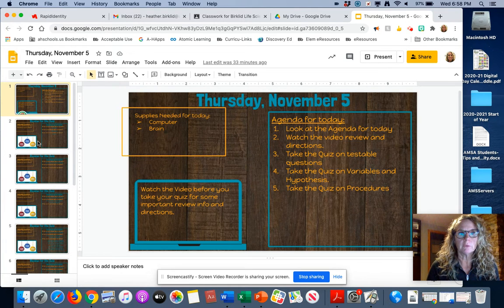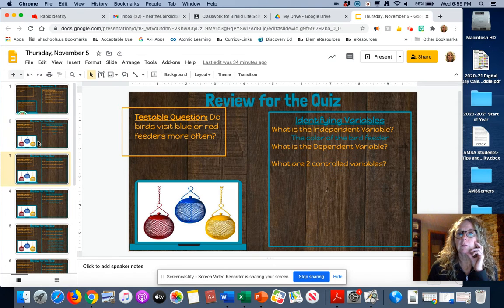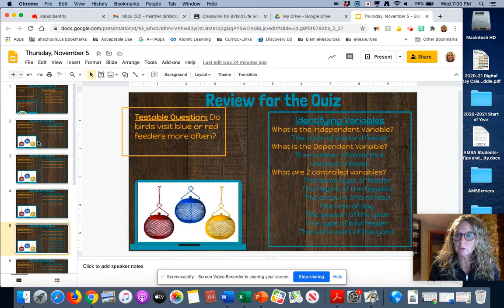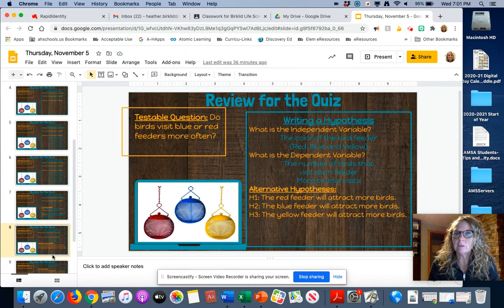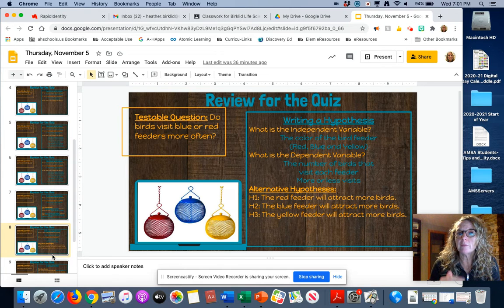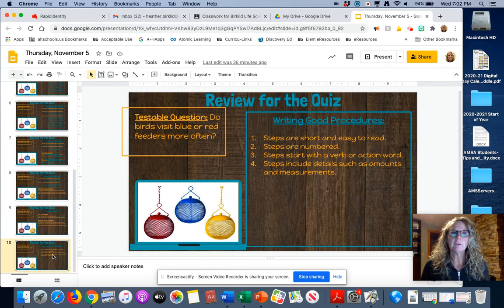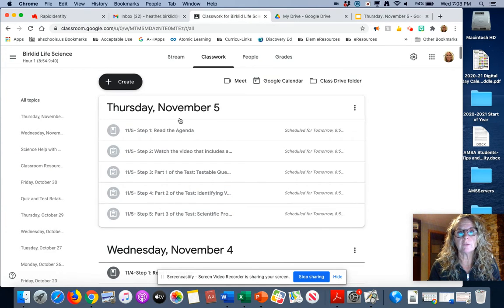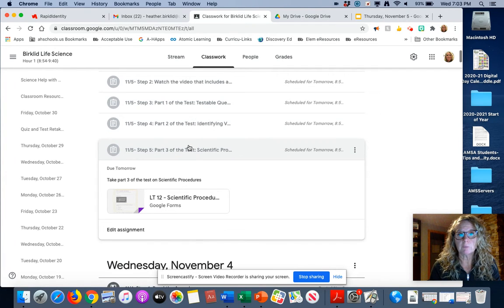Review for quiz and Directions for test